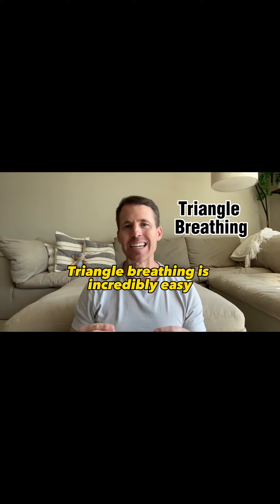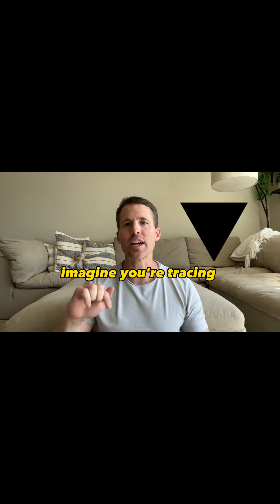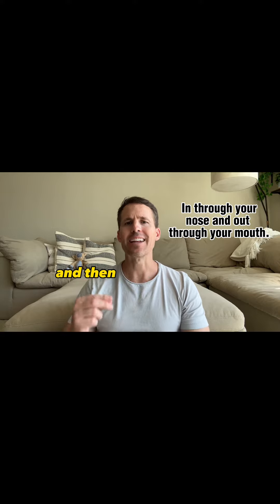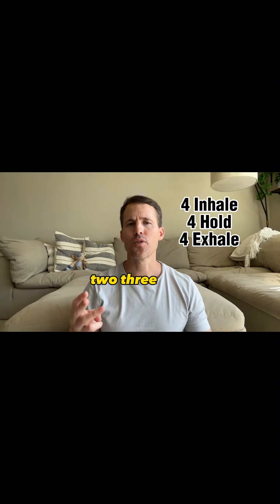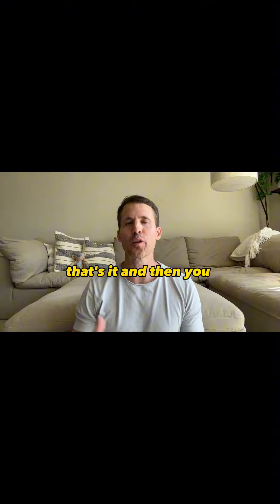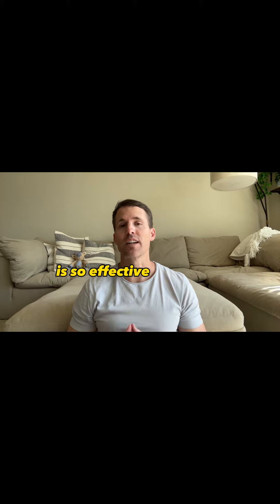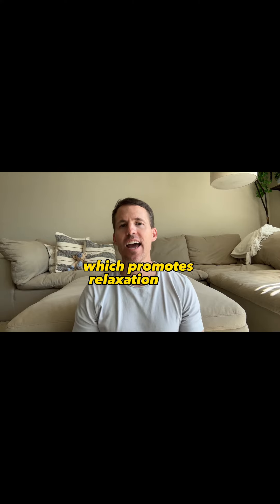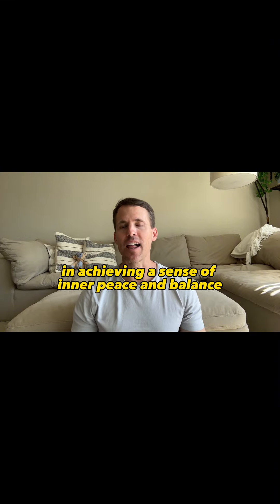Triangle Breathing: Explained and demonstrated in less than 2 minutes.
Breath Pattern:
4 counts in
4 counts hold
4 counts out

In through your nose and out through your mouth.